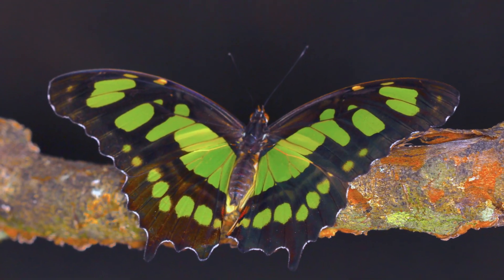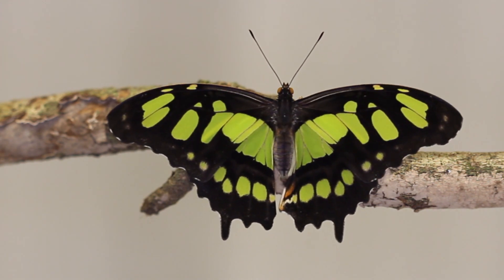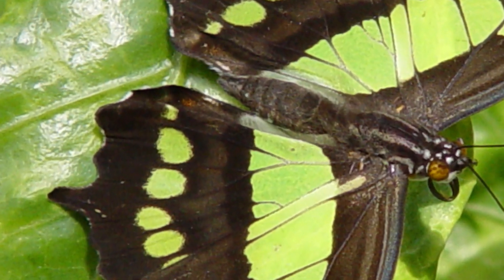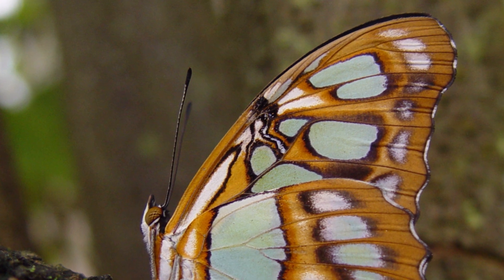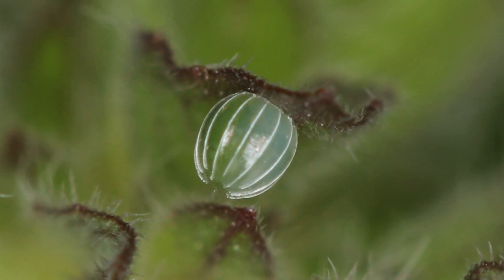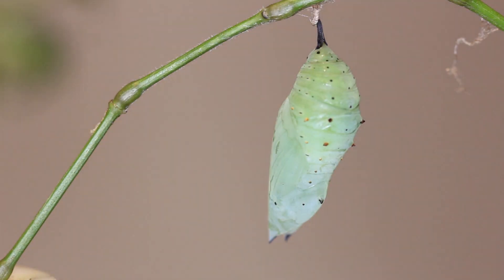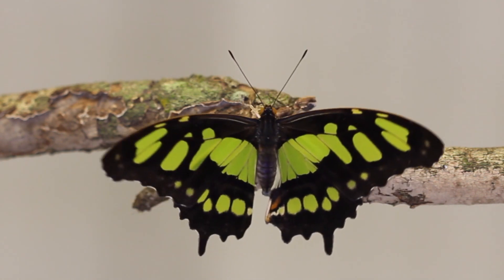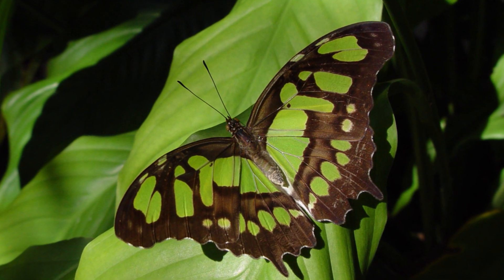Emerald Green Butterflies of South Florida - The Malachite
The Malachite (Siproeta stelenes) is without a doubt one of North America's most stunning butterflies. In this video, you will learn all about the lifecycle and habits of this tropical South Florida Beauty!